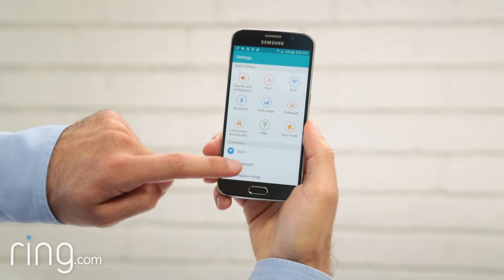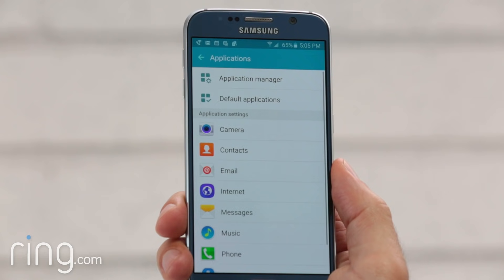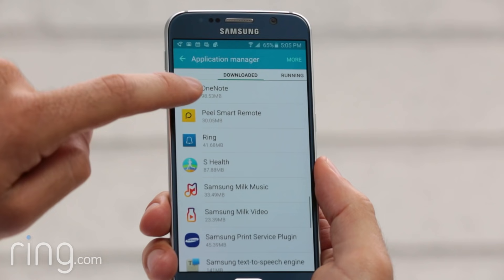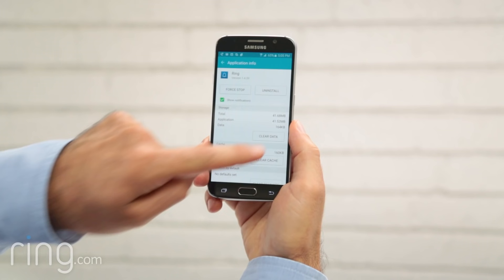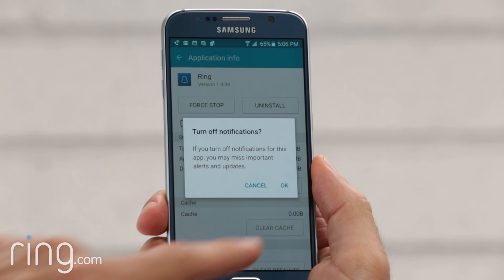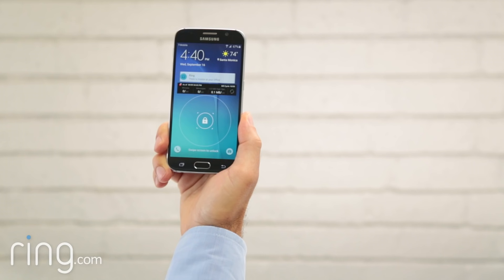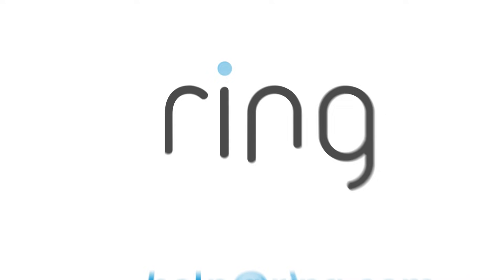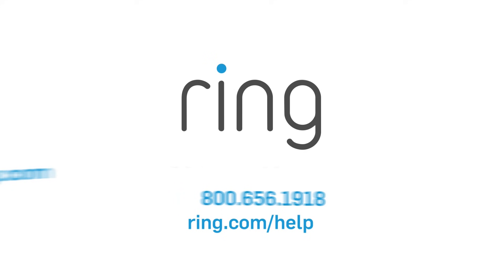Ring App Android Notification Troubleshooting Tutorial | Ring Help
Note: This video is a last resort when not receiving notifications.

Follow the steps below before going through the instructions in this video...

The first thing to determine is whether or not Ring is connected to your WiFi network.

To test this, press the button on the front of your Ring Doorbell.

After the light stops spinning, check the Recent Activity log on the home page of your Ring App for the test call you just made.

If the test call appears in Recent Activity and you did not get the notification on your Android device, then go through the steps in this video.